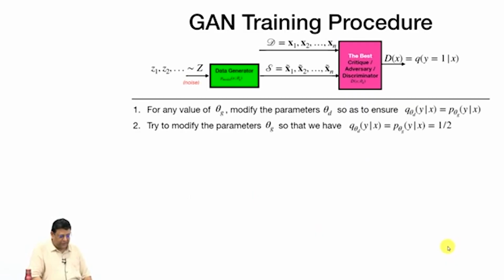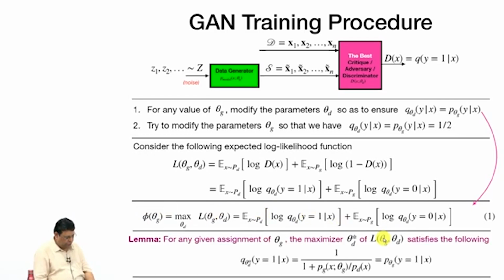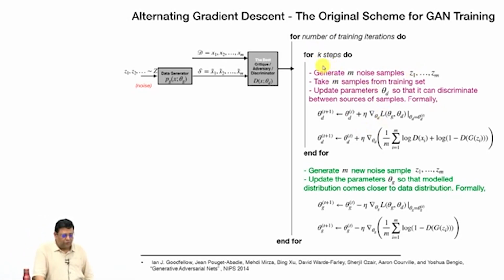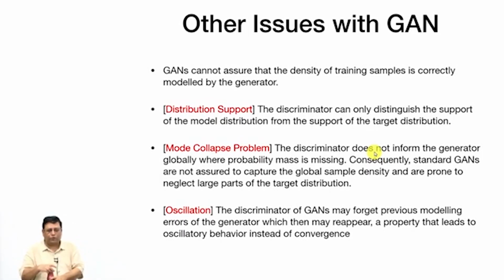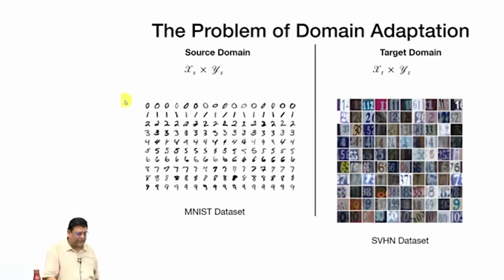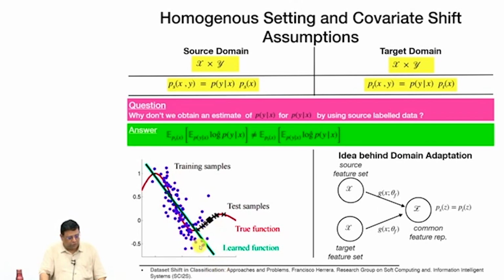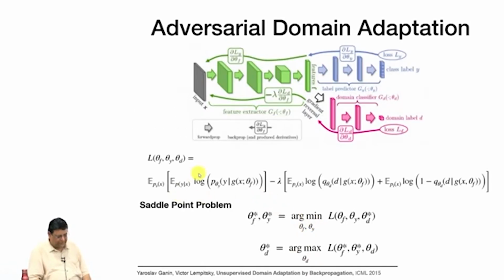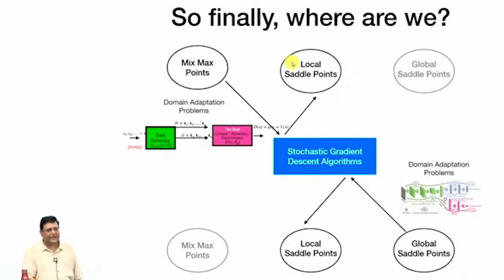Adversarial Approaches in Deep Learning - Part 03